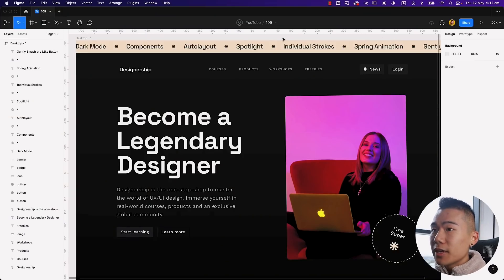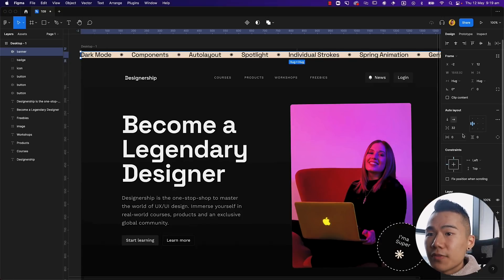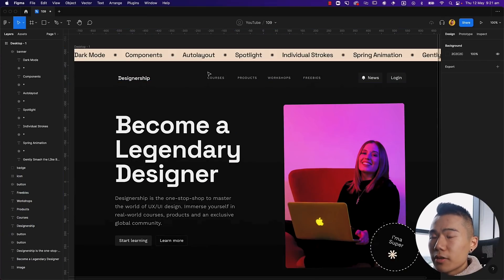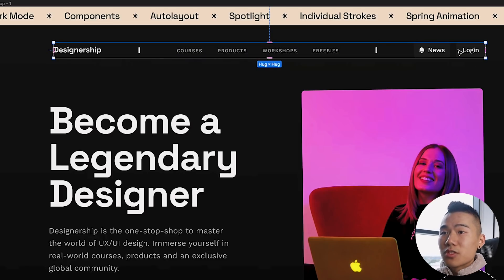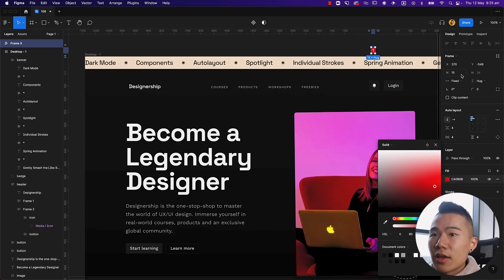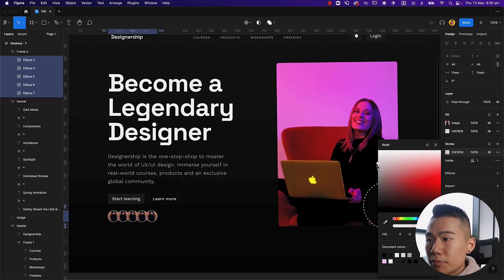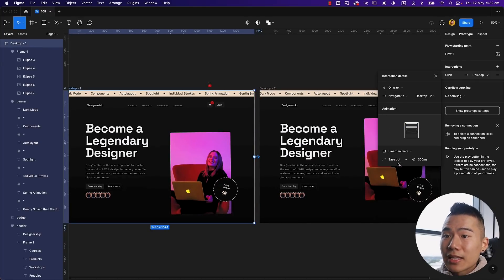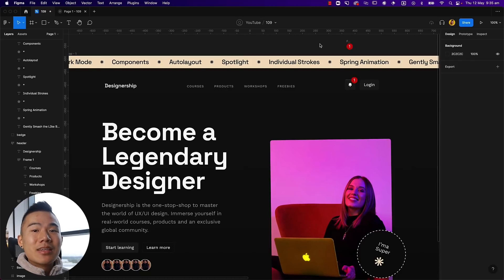NEW Figma Updates (AutoLayout, Dark mode, Borders and more)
Timestamps:
00:00 - Dark Mode
01:18 - New Autolayout (New layer ordering)
03:50 - New Autolayout (Text align baseline)
06:10 - New Autolayout (Absolute positioning)
08:30 - New Autolayout (Negative spacing)
10:25 - Favorite Projects
10:45 - Custom Animations
11:50 - Individual Borders
12:40 - Spotlight